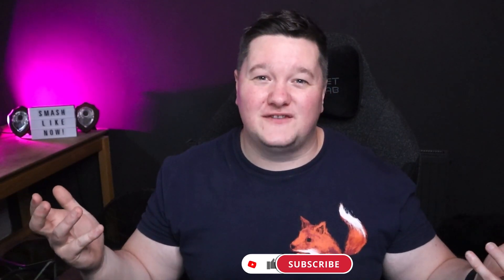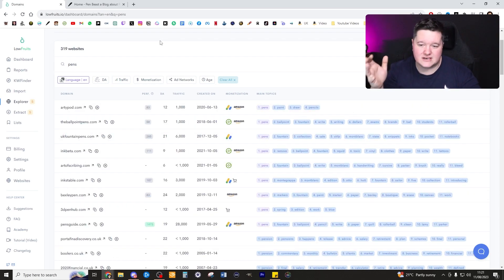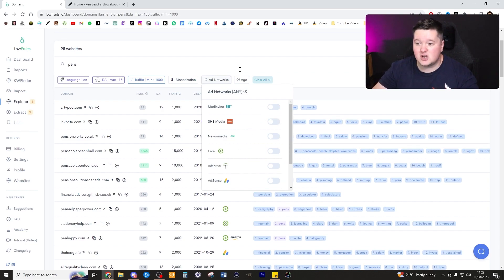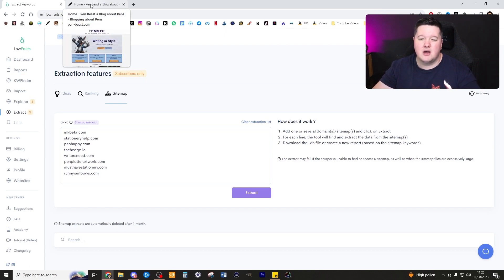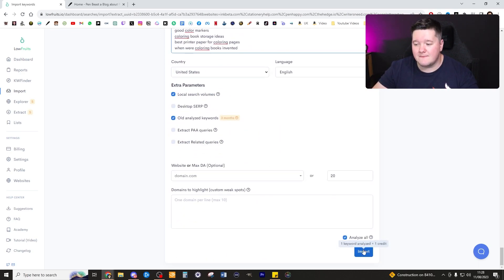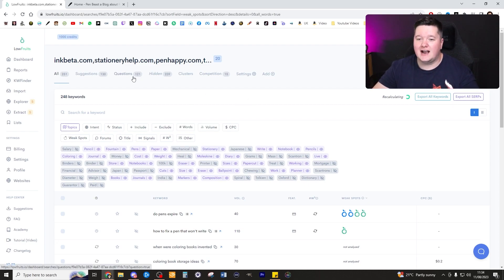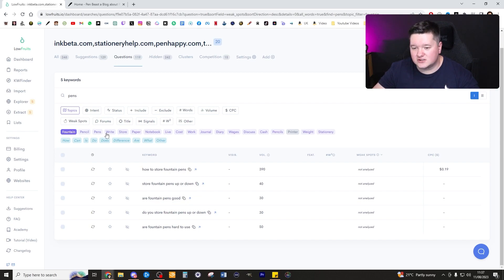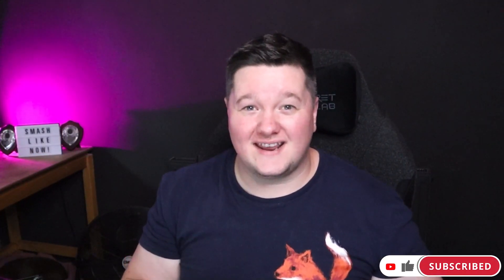How to find the BEST Keywords with Lowfruits.io Domain Explorer - Keyword Research Guide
Hey there, Blogging Heroes! It's Theo Ramwell back on my channel, and today I'm bringing you an absolute game-changer in the world of SEO. If you've ever wondered how to gain an edge over your competitors and skyrocket your website's visibility, then you're in for a treat. In this video, we're diving deep into the world of SEO domination using the powerful tool: Lowfruits.io Domain Explorer.

Before we jump into the nitty-gritty, let's talk about the powerhouse we're working with: Lowfruits.io. It's an incredible platform that's designed to help you uncover hidden opportunities and take your SEO strategy to a whole new level. Whether you're a seasoned SEO pro or just starting, this tool is your secret weapon for uncovering those low-hanging SEO fruits.

Now, here comes the magic! The Domain Explorer feature is a goldmine for gaining insights from your competitors. Just plug in the domain of your competitor's website, and watch as Lowfruits.io works its magic. It's like having x-ray vision into your competitor's SEO strategy. You'll be able to see the keywords they're ranking for, the ones bringing in the most traffic, and even identify gaps in their content.

But wait, there's more! The real beauty of Lowfruits.io is its ability to scrape keywords directly from your competitors. Imagine having access to the exact terms that are driving traffic to their site. With just a few clicks, you can export these keywords and integrate them into your own strategy. It's like having a treasure map that leads straight to SEO success.

Now that you have this treasure trove of keywords, it's time to put them to work. Create content that targets these keywords, optimize your existing pages, and watch as your website climbs up the search engine ranks. Lowfruits.io isn't just a tool; it's your partner in crime for SEO domination.

Are you excited to take your SEO game to new heights? Well, the journey starts today! Head over to Lowfruits.io and explore the possibilities for yourself. The best part? They offer a trial period, so you can test the waters before fully diving in.

And that's a wrap, my fellow Blogging Heroes! If you're as thrilled as I am about conquering SEO with Lowfruits.io Domain Explorer, don't forget to hit that like button, subscribe to my channel, and ring the notification bell so you never miss an update. Until next time, this is Theo Ramwell signing off. Remember, the world of SEO domination is just a few clicks away!

🔗 Links and resources mentioned in this video:
- 🍿 Popcorn Theme - Code: Theopop ($15 off!)